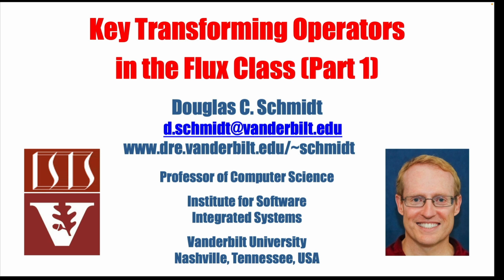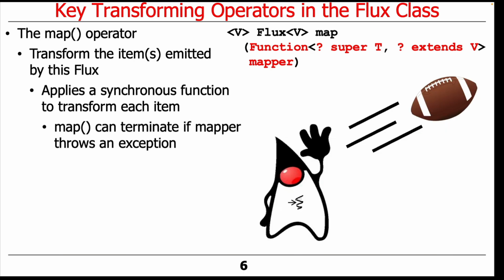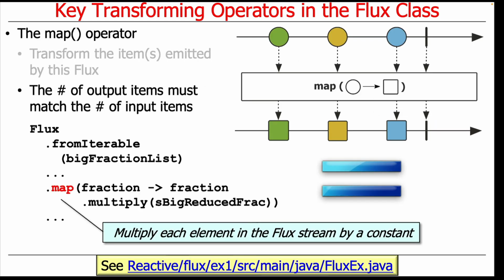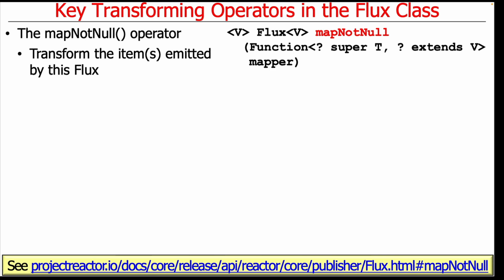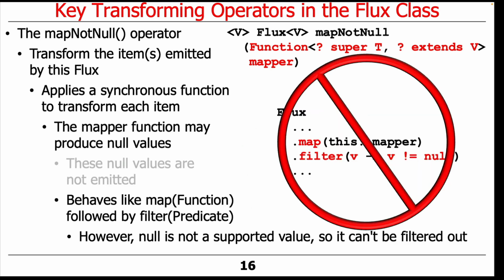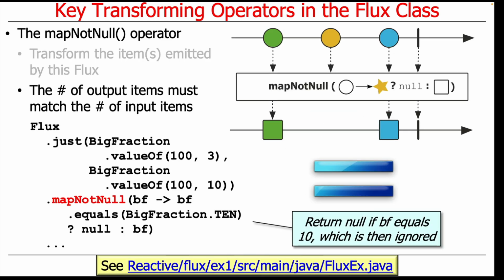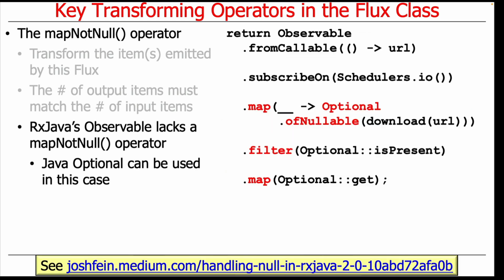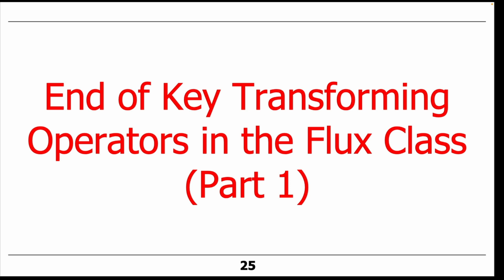Key Transforming Operators in the Flux Class (Part 1)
This video describes key Project Reactor transforming operators (e.g., map() & mapNotNull()) that
transform the values and/ortypes emitted by a Flux.